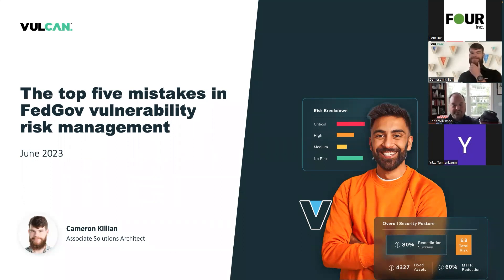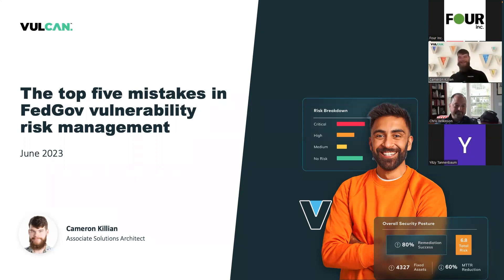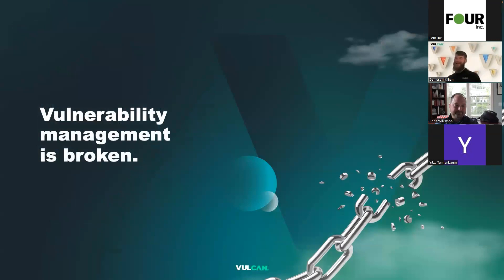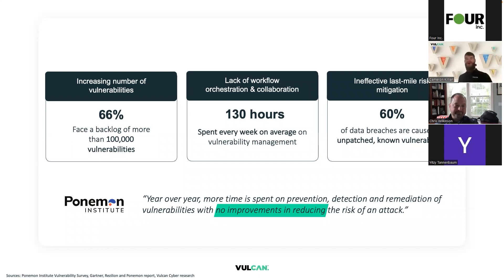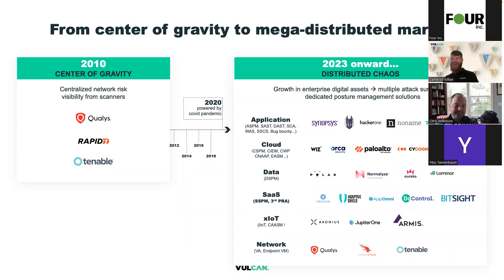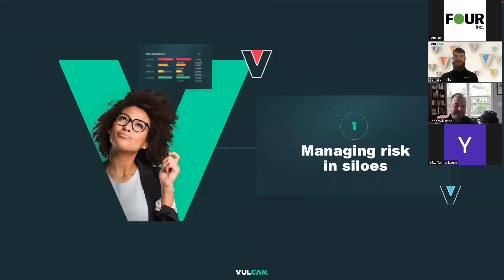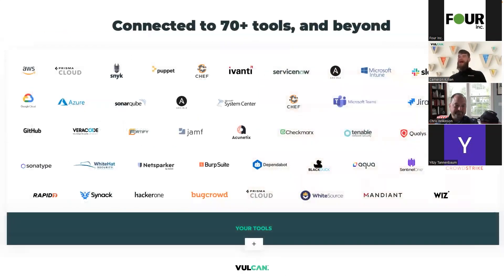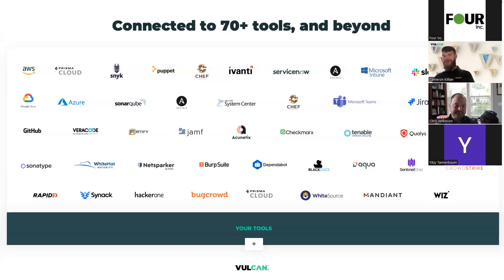Vulcan Cyber Webinar The Top 5 Mistakes in FedGov Vulnerability Risk Management